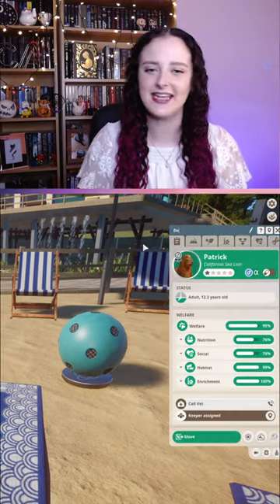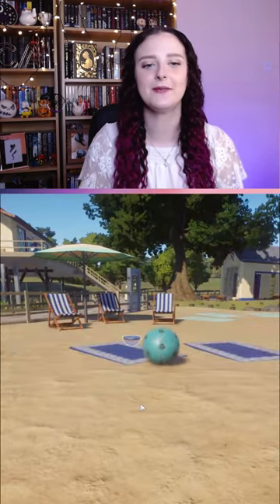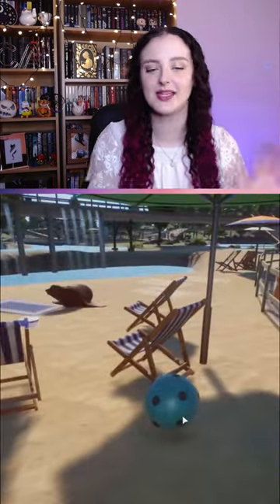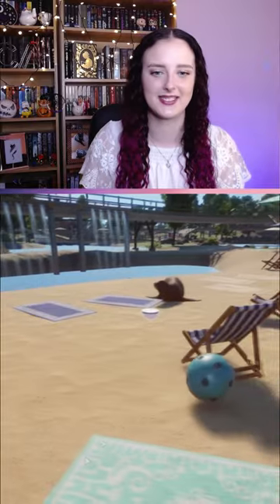You can Play with Enrichment Items too! // Cheat Codes // Planet Zoo Tips & Tricks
Learn how to build in Planet Zoo in 30 seconds, with these quick YouTube Shorts Tutorials!

Are you fed up of using the same Prefabs all the time for your habitats? Well you can ditch the Prefabs after watching this! I have compiled Tips & Tricks that I use all the time while building, which can help you build anything in Planet Zoo you put your mind to!

Keyboard Shortcuts & Hotkeys: cheat codes / hidden easter eggs / easter egg / planet zoo DaveBamber / planet zoo DaveBamber cheat code / DaveBamber / controlling physics / control enrichment items by double clicking /